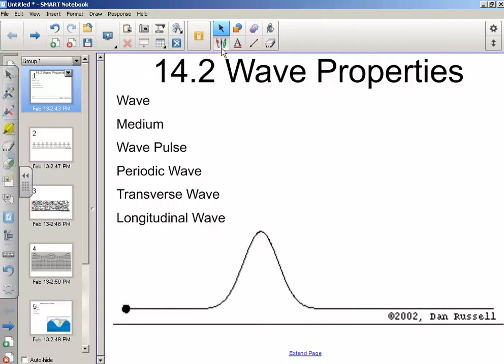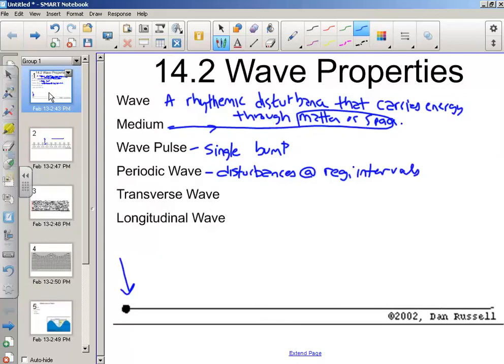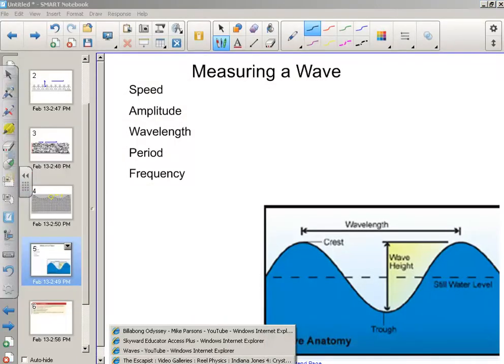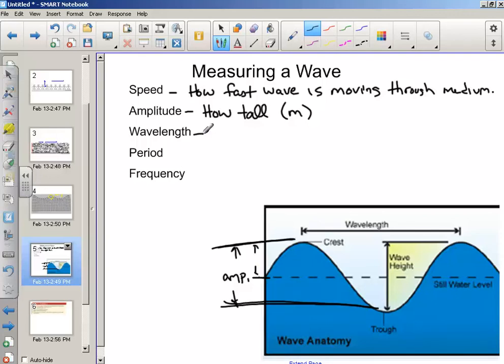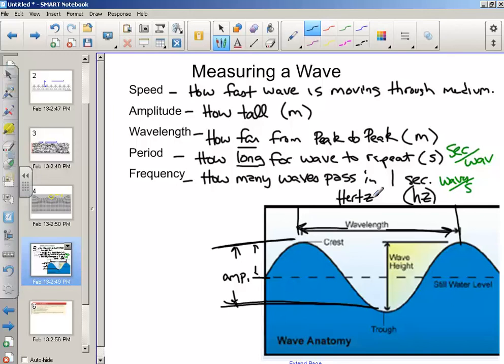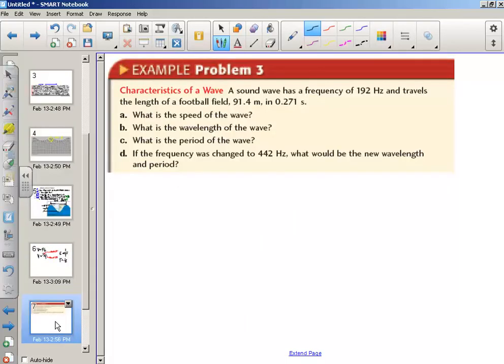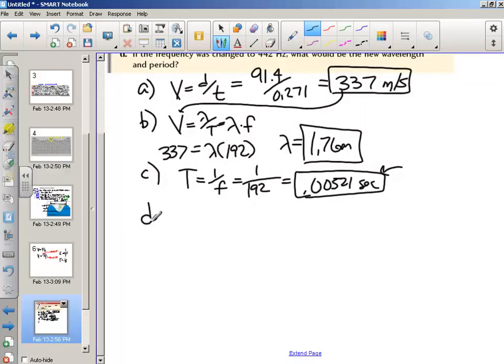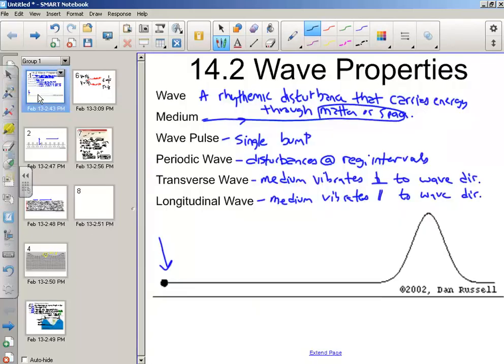14 2 Online Lecture